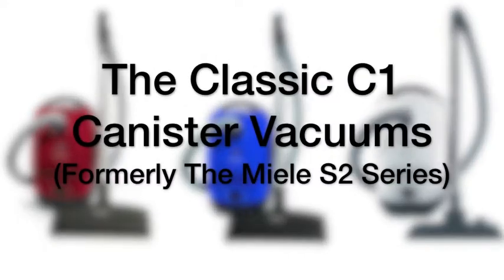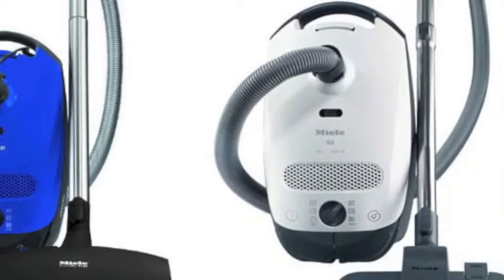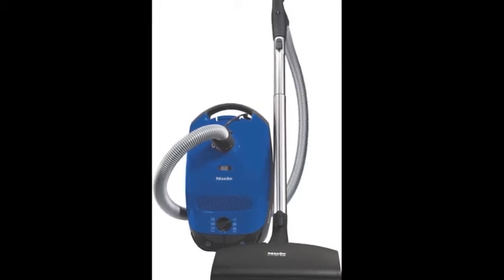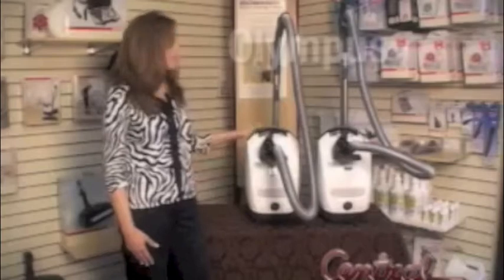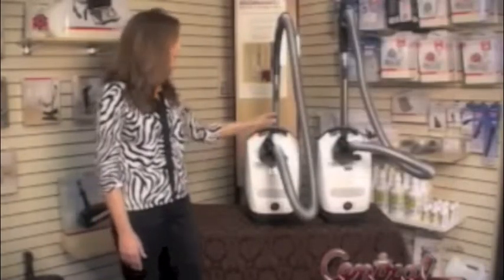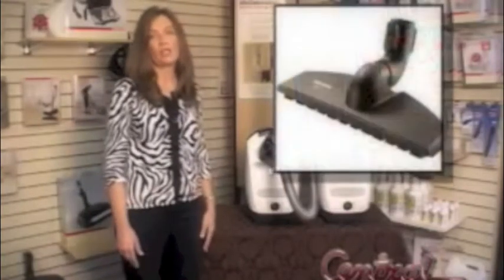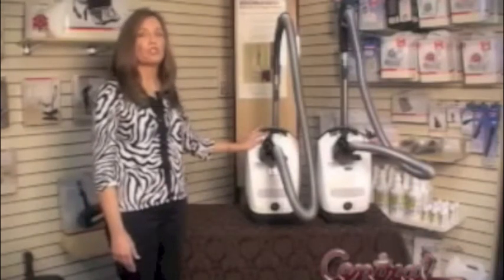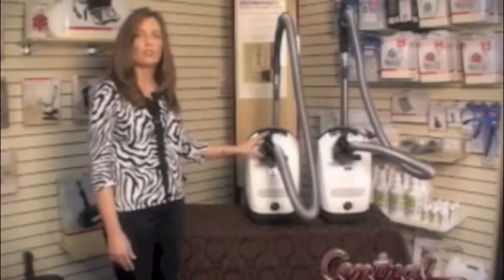Classic C1 Miele Vacuum Overview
Classic C1- Formerly the S2 Series Vacuums
Learn about the Titan, Delphi, and Olympus Classic C1 Miele Vacuum Cleaners. Review and compare benefits and features.
At Central Vacuum Stores, we've been providing exceptional customer service for your central vacuum system, intercom system, and elite ironing product since 1948!